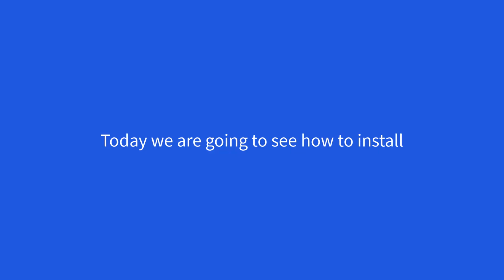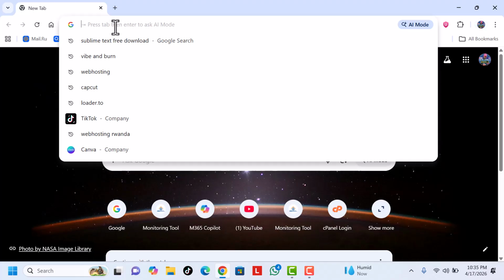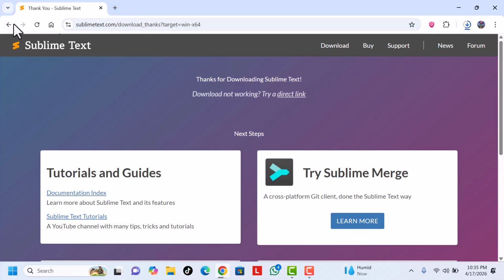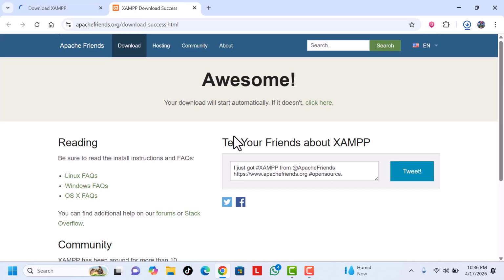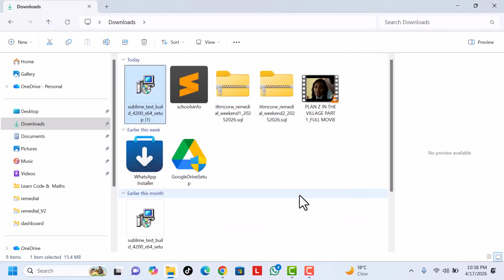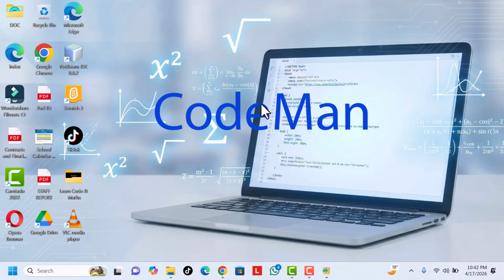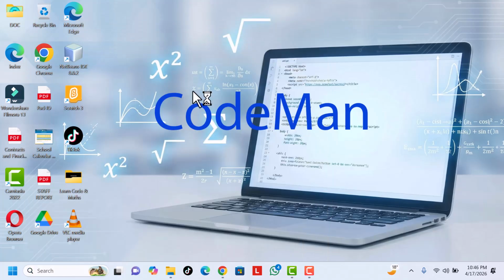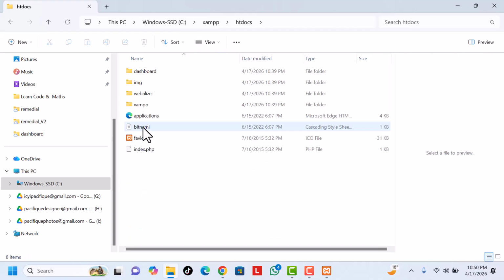Install sublime Text and XAMPP for free - Lesson 2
In this video, you’ll learn how to install Sublime Text and XAMPP for FREE step by step.
This tutorial is beginner‑friendly and perfect for students, new programmers, and anyone starting web development.
✅ What you’ll learn in this video:

How to download and install Sublime Text
How to download and install XAMPP
How to run Apache and MySQL
How to prepare your computer for PHP and web development

Both Sublime Text and XAMPP are powerful and widely used tools for:

HTML & CSS
PHP & MySQL

By the end of this video, your system will be fully set up and ready for coding 🚀
📌 Watch till the end to avoid errors during installation!